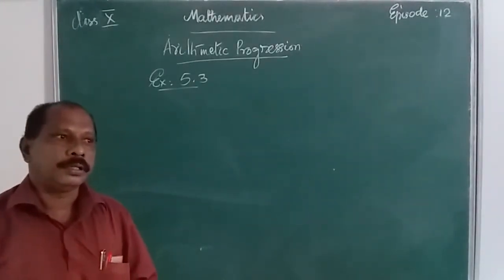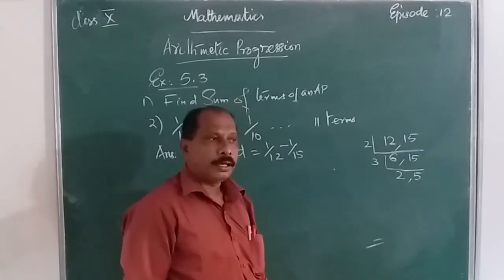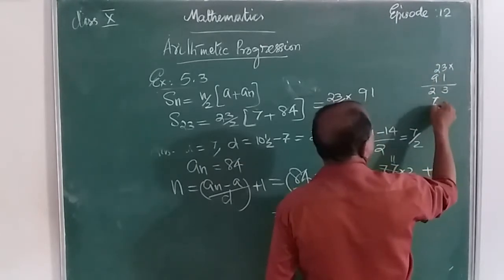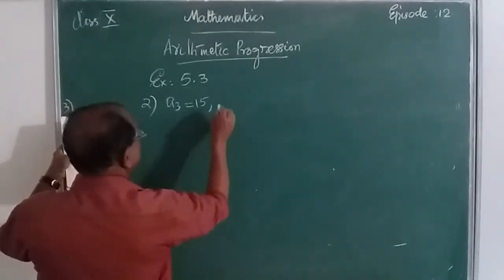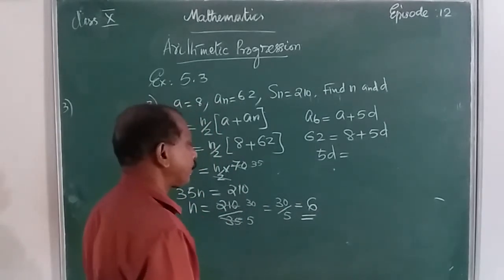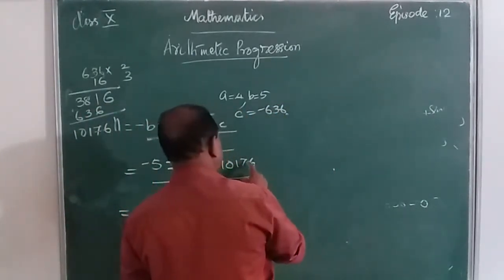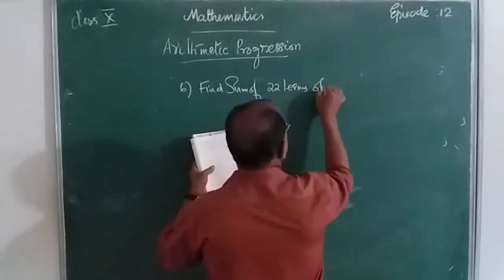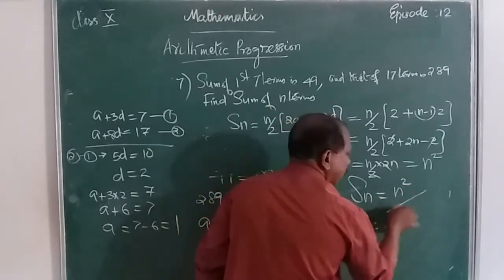HMCS CLASS X MATHS EPISODE G 12